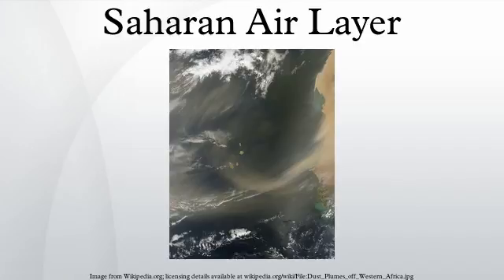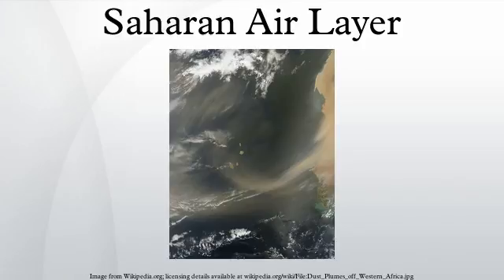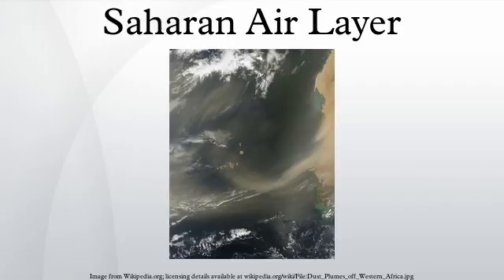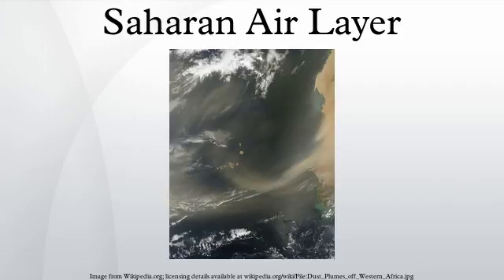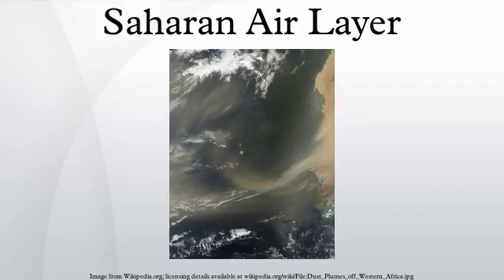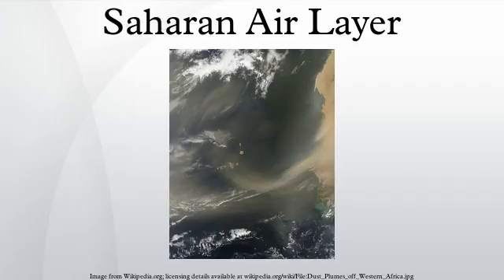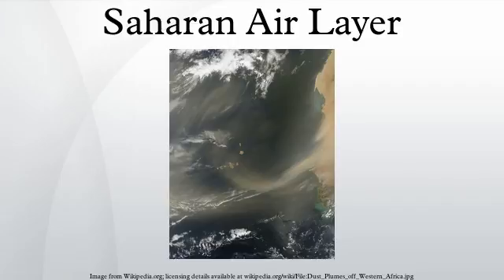Saharan Air Layer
The Saharan Air Layer is an extremely hot, dry and sometimes dust-laden layer of the atmosphere that often overlies the cooler, more-humid surface air of the Atlantic Ocean. In the Sahara Desert region of North Africa, where it originates, it is the prevalent atmosphere, extending from the surface upwards several kilometers. As it drives, or is driven, out over the ocean, it is lifted above the denser marine air. This arrangement is an inversion where the temperature increases with height. The boundary between the SAL and the marine layer suppresses or "caps" any convection originating in the marine layer. Since it is dry air, the lapse rate within the SAL itself is steep, that is, the temperature falls rapidly with height.
Disturbances such as large thunderstorm complexes over North Africa periodically result in vast dust and sand storms, some of which extend as high as 6,000 meters. These can be driven out to sea within the SAL as far west as North America.